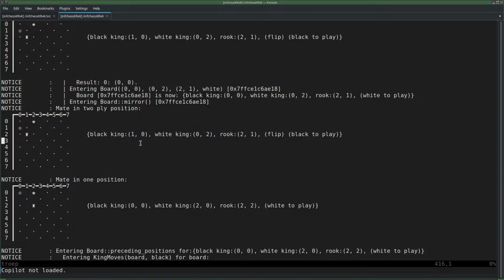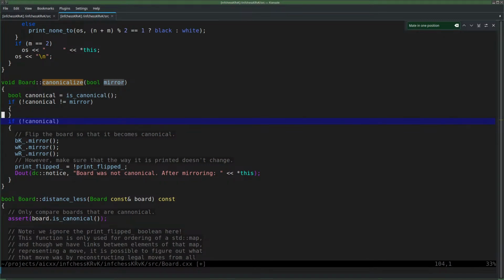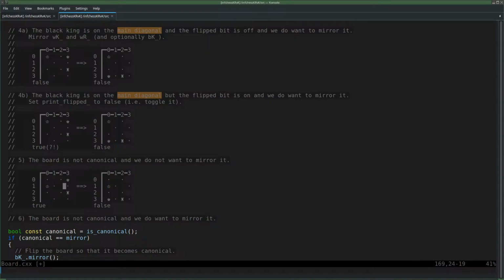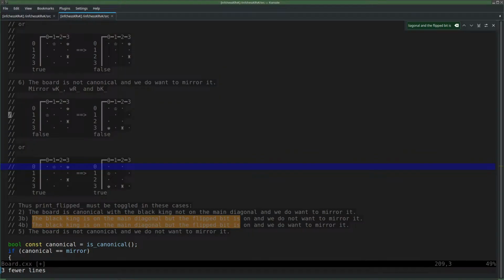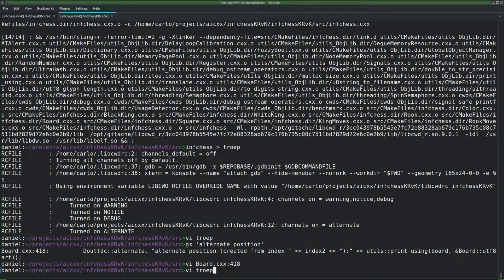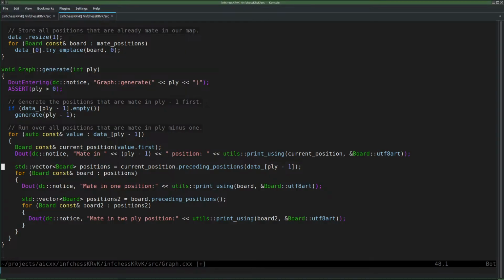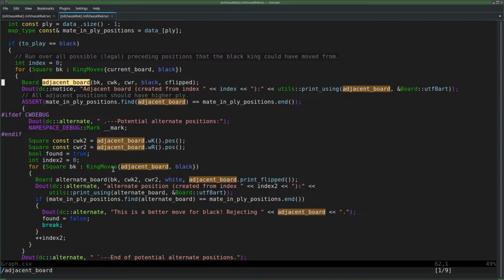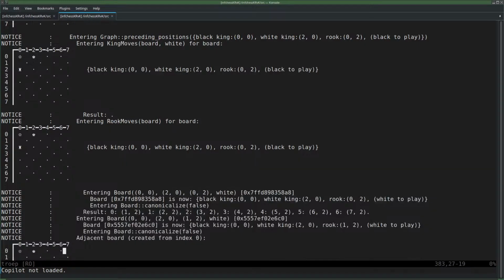C++: K+R vs K on quarter infinity board, part 8.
I redid the build system off-stream. It is not using my usual git submodules for
debug support and some utilities.